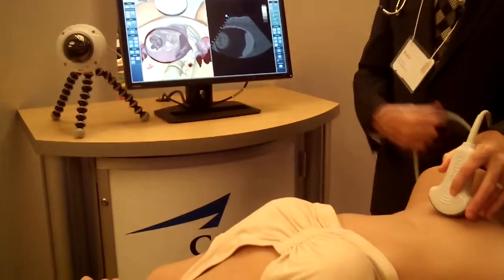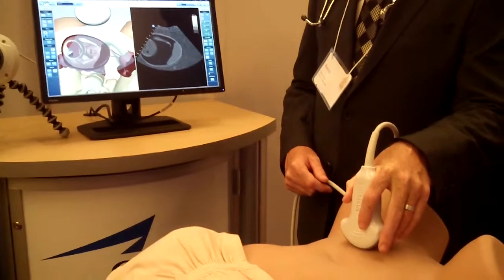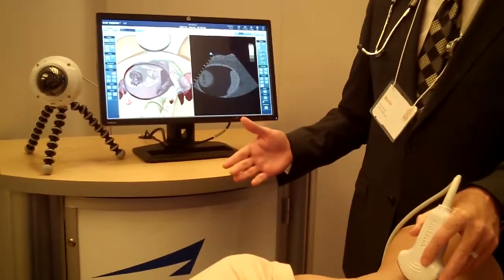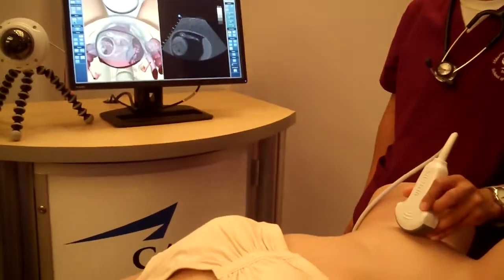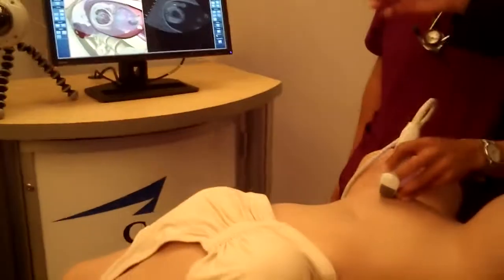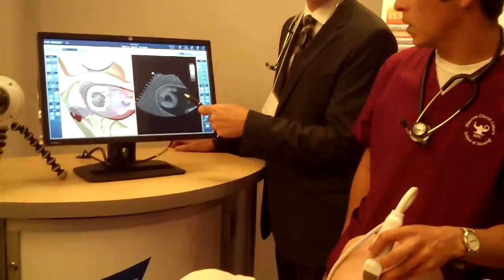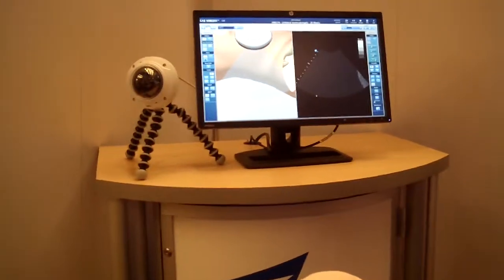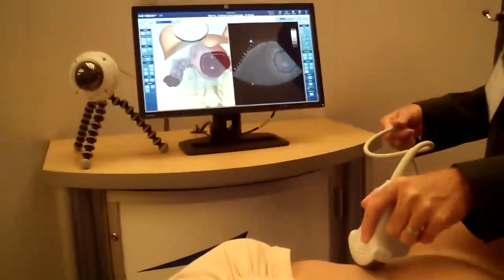CAE 婦產科超音波教學模擬器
超音波教學播放清單
1. 探頭掃描時，超音波影像與3D解剖圖像同步呈現。
2. 包含胎兒與母體超音波影像，可做胎兒胎位評估與疾病診斷練習。
3. 多種臨床case提供使用者練習操作與判斷。

應用領域：婦產科超音波教學 婦科超音波 產科超音波  OB/GYN Ultrasound  Vimedix OB/GYN  超音波教學  醫用超音波教學